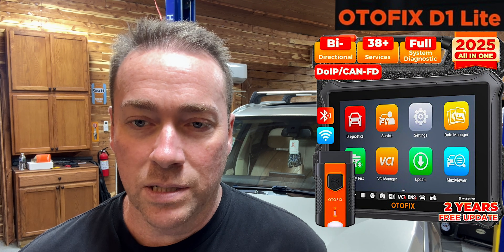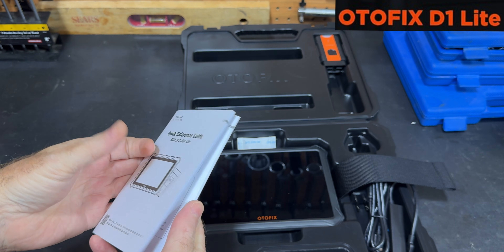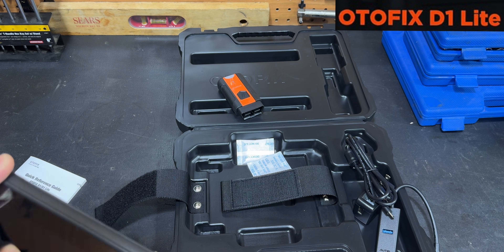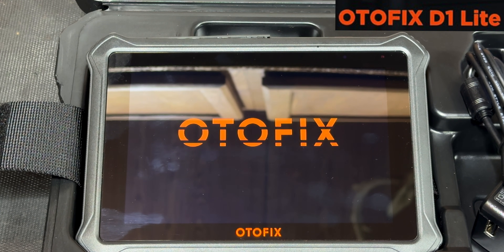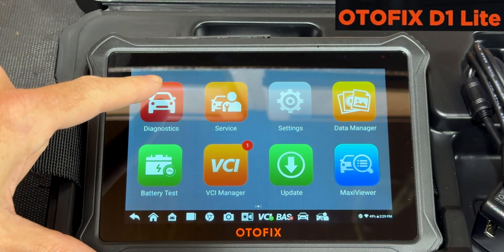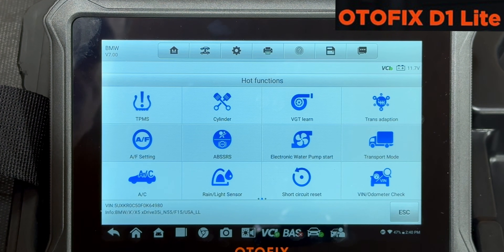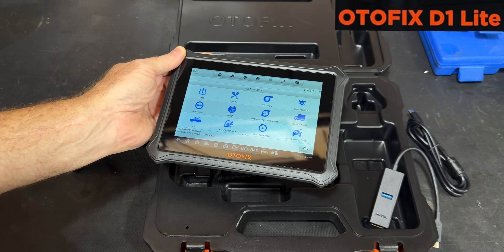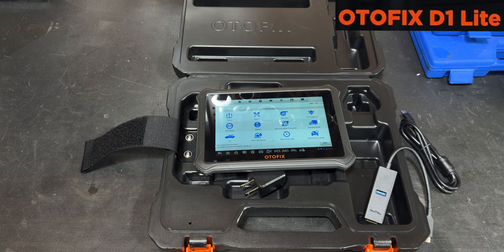I CAN'T BELIEVE I WAITED: The Scanner That Paid for Itself in 5 Minutes OTOFIX D1 Lite Review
In this video i review the OTOFIX D1 Lite Bi Directional scanner, a small automotive scanner with alot of options for a low price !!!